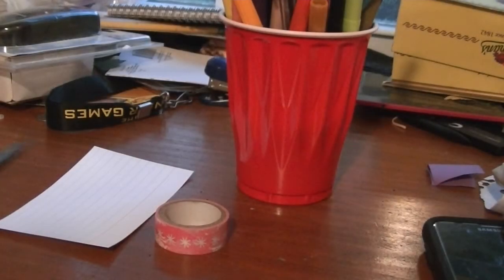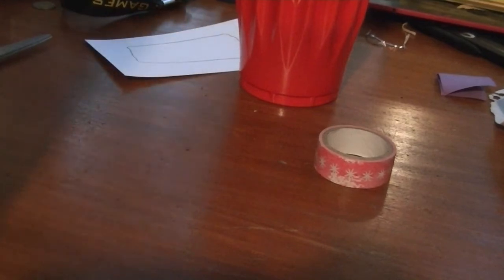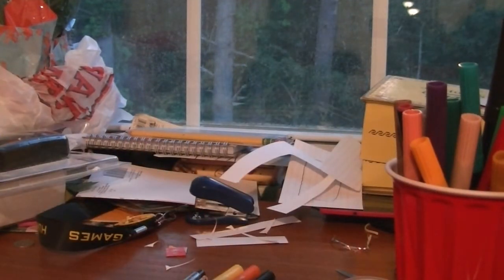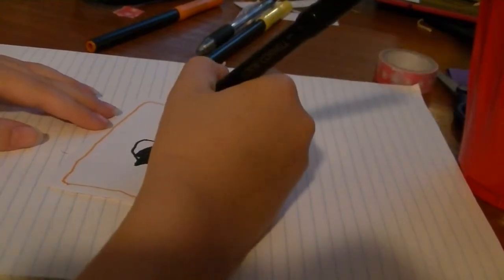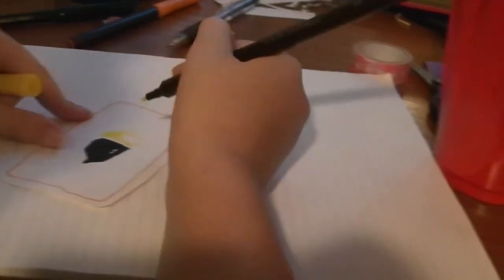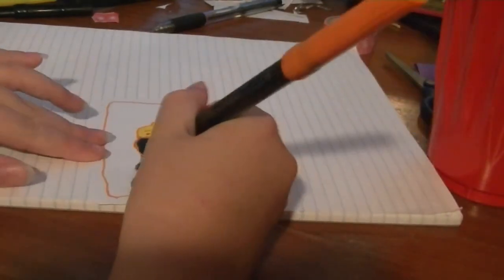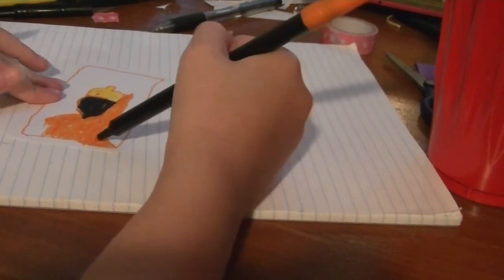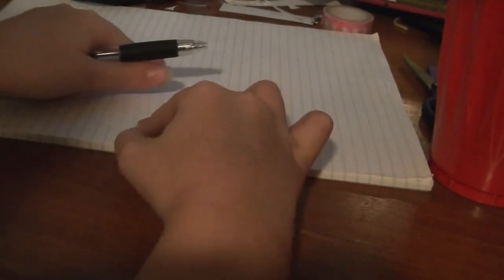Made of Stars: Crafts: Animal Crossing Cards (not Ambiio)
Belmyra makes her own Animal Crossing Cards (artwork for a custom Ambiio)